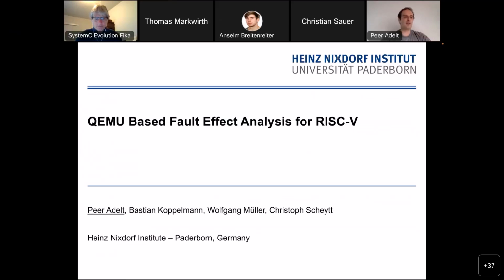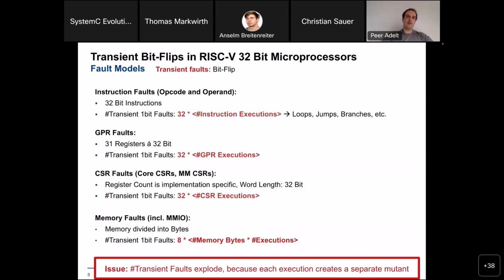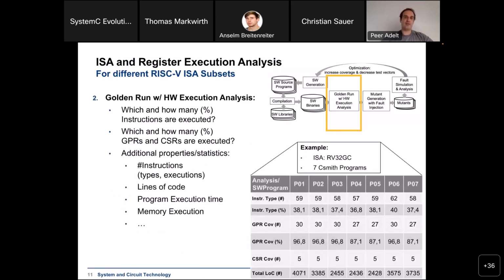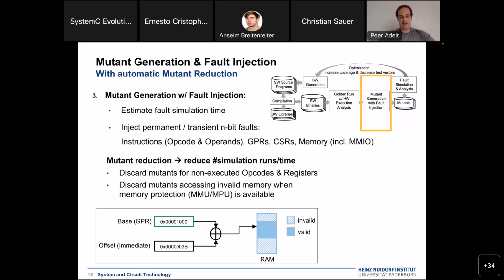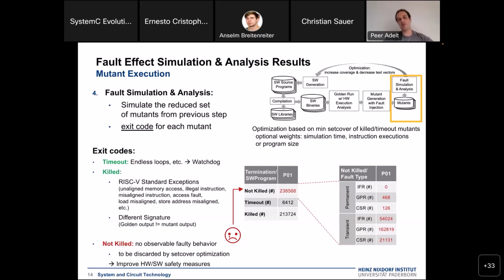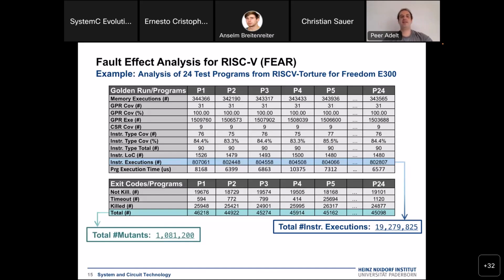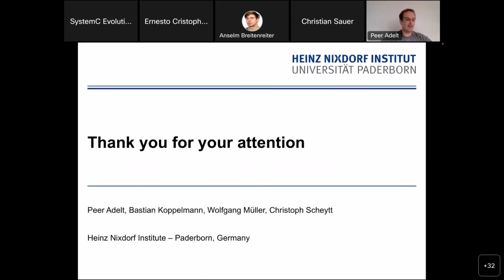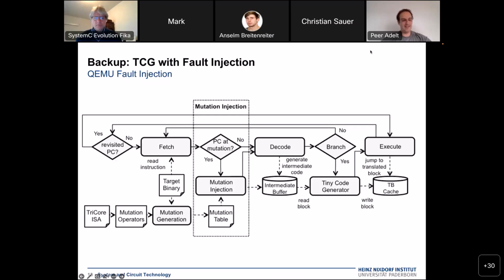QEMU Based Fault Effect Analysis for RISC-V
SystemC Evolution Fika - September 2022

Fault effect simulation is a well-established technique for the qualification of robust embedded software and hardware as required by different safety standards. Our article introduces a Virtual Prototype based approach for the fault analysis and fast simulation of a set of automatically generated and target compiled software programs. The approach scales to different RISC-V ISA standard subset configurations and is based on an instruction and hardware register coverage for automatic fault injections of permanent and transient bitflips. The analysis of each software binary evaluates its opcode type and register access coverage including the addressed memory space. Based on this information dedicated sets of fault injected hardware models, i.e., mutants, are generated. The simulation of all mutants conducted with the different binaries finally identifies the cases with a normal termination though executed on a faulty hardware model. They are identified as a subject for further investigations and improvements by the implementation of additional hardware or software safety countermeasures. Our final evaluation results with automatic C code generation, compilation, analysis, and simulation show that QEMU provides an adequate efficient platform, which also scales to more complex scenarios.

Authors: Peer Adelt, Bastian Koppelmann, Wolfgang Mueller, Christoph Scheytt

Presenter: Peer Adelt, Heinz Nixdorf Institut/Universität Paderborn, Paderborn, Germany